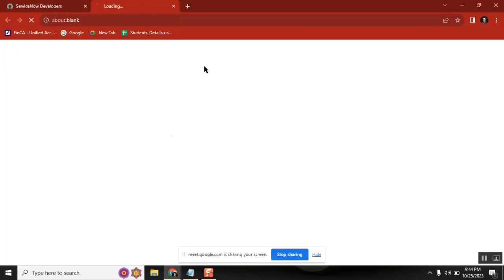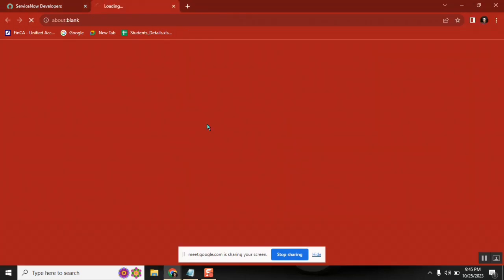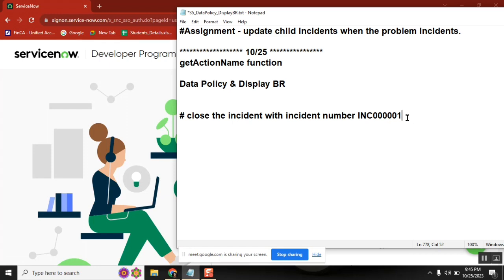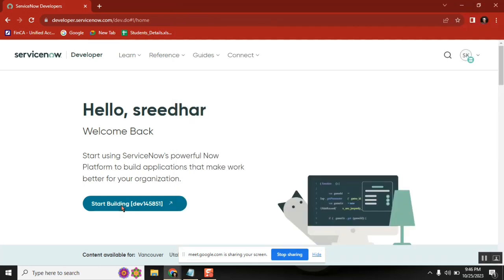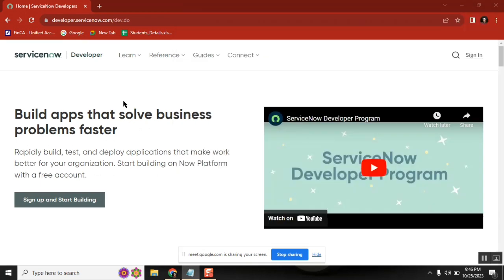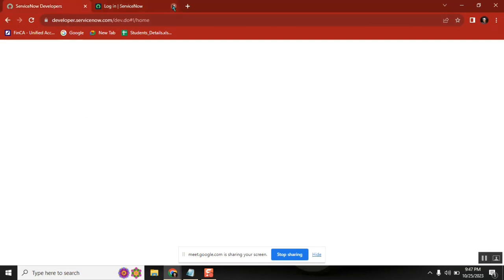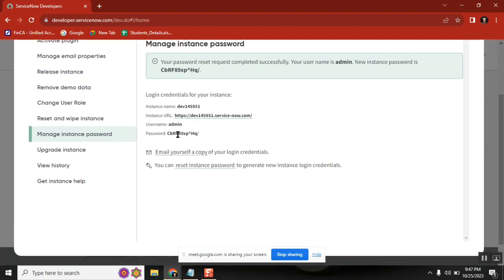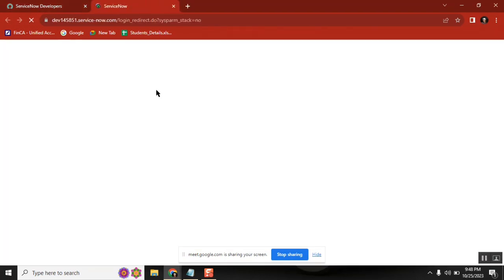Servicenow PDI Password Issue